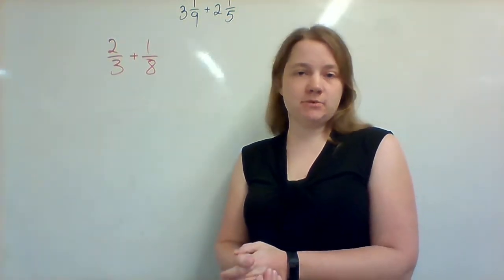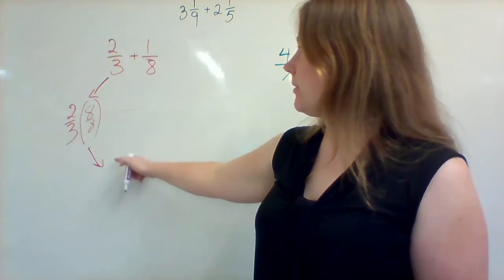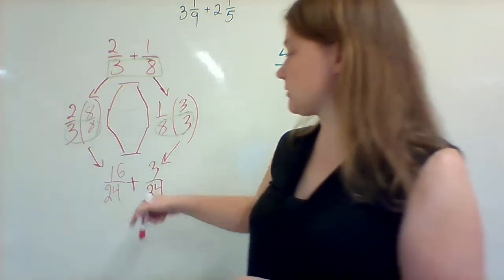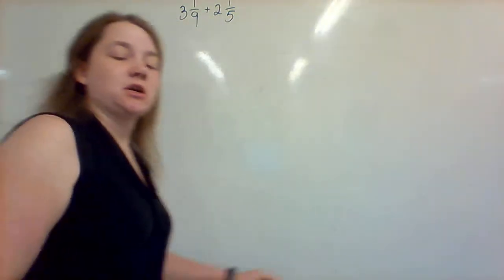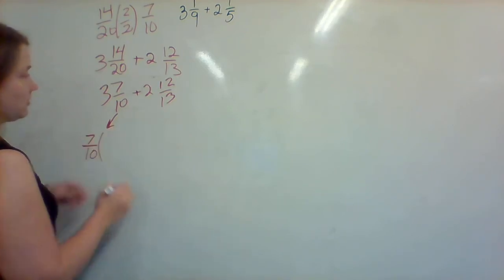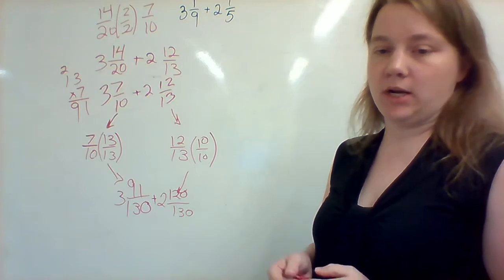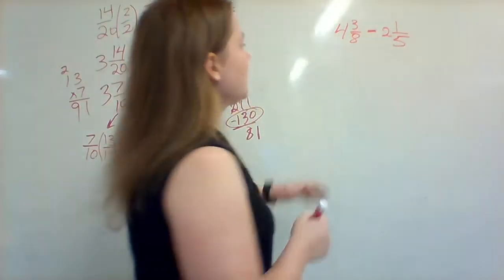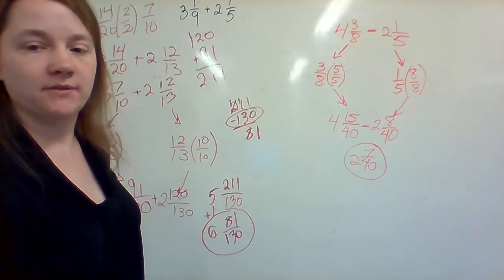Add Subtract Fractions